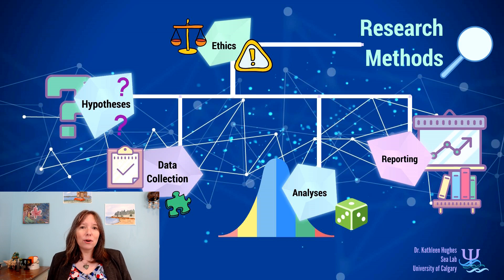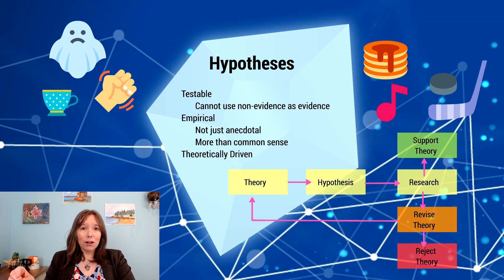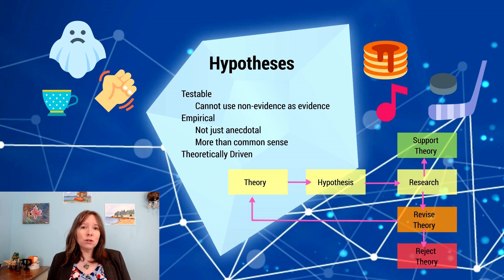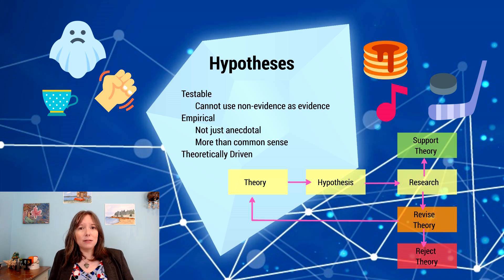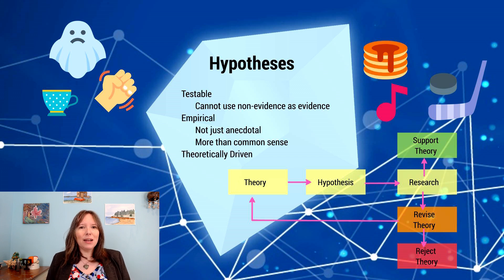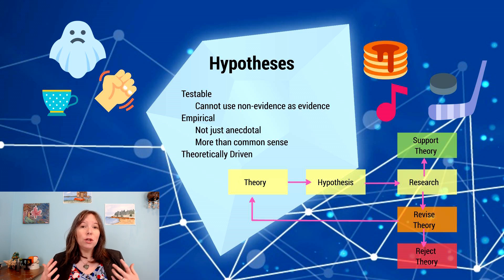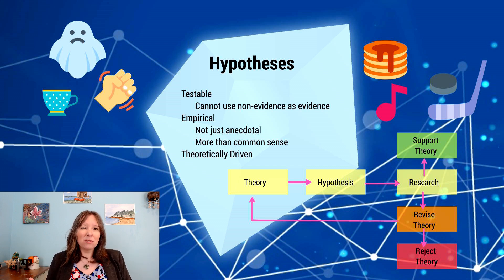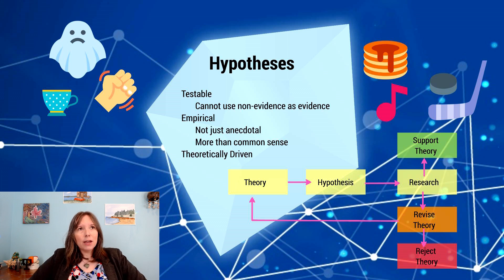Hypotheses: Intro Psychology, Methods #2